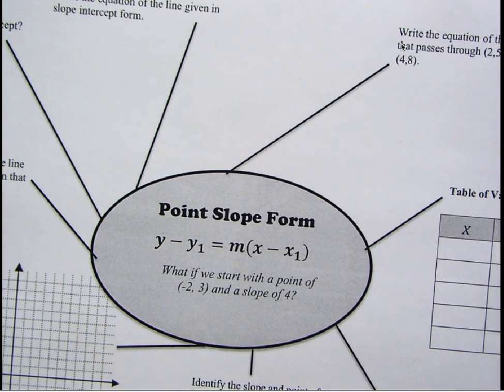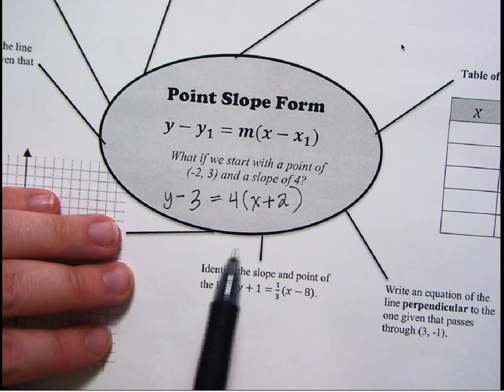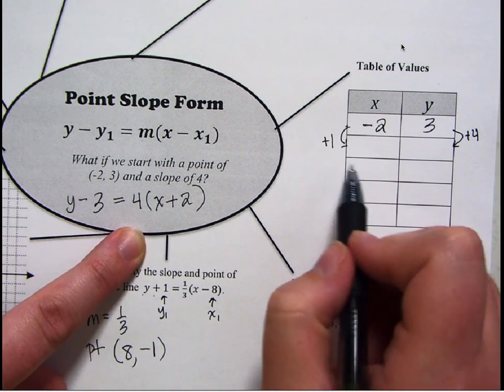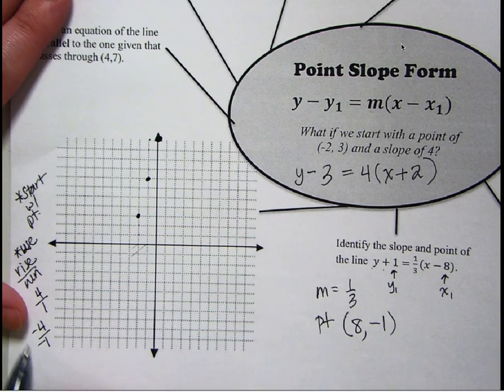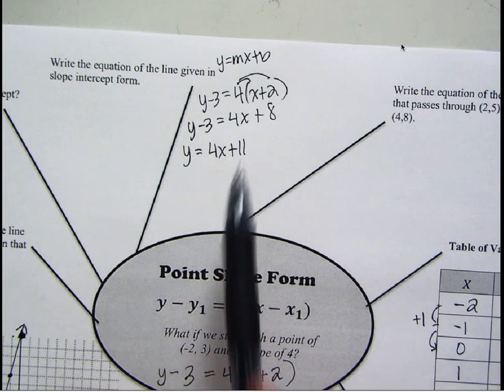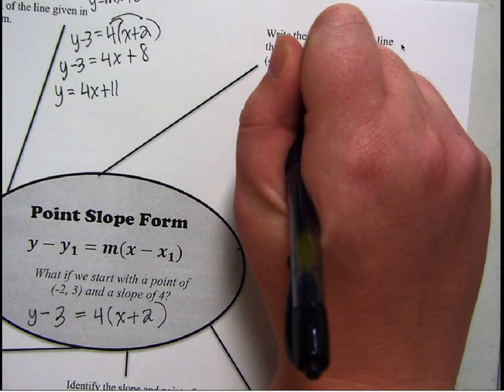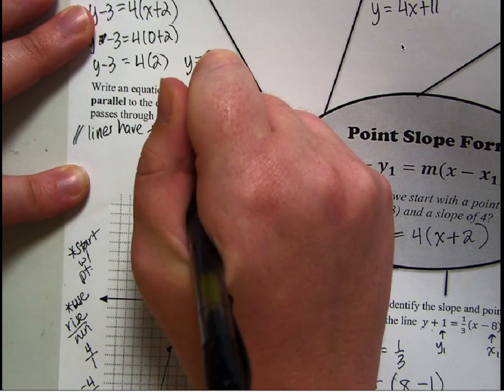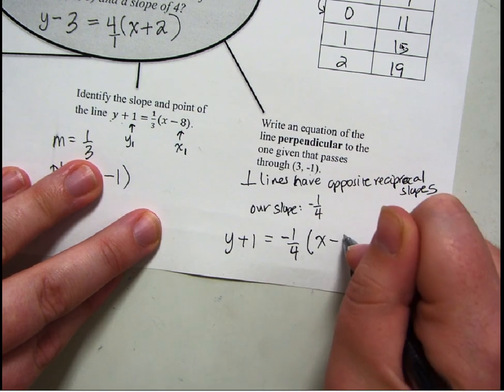2 2B Point Slope